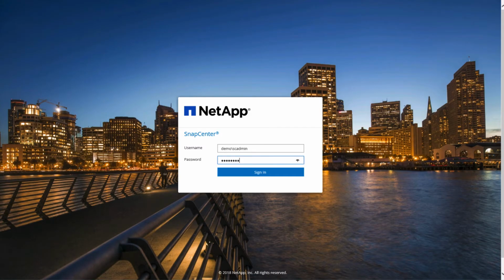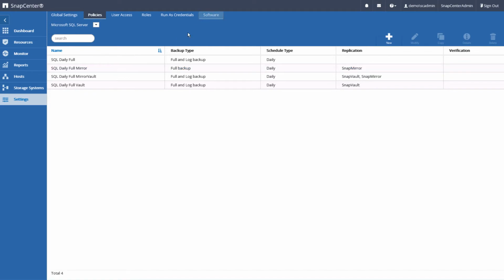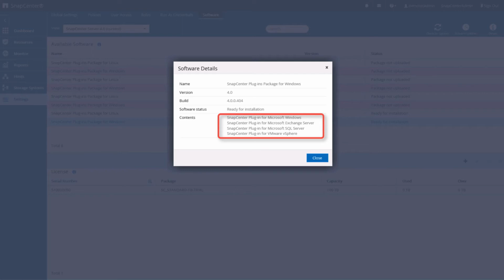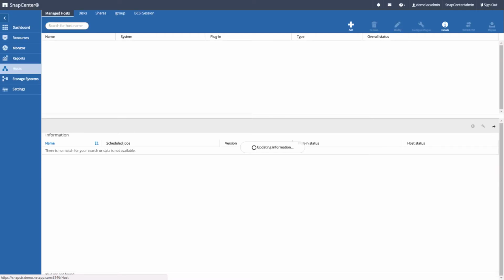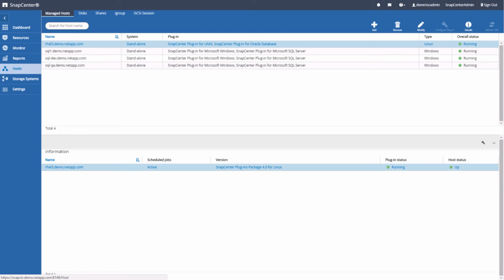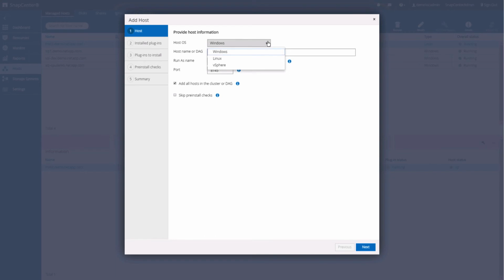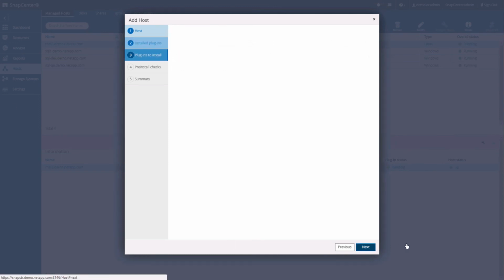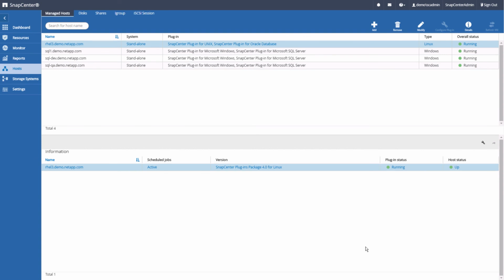SnapCenter: One tool, many uses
The SnapCenter data protection tool can be easily extended to include additional databases and applications.

Want to learn more?